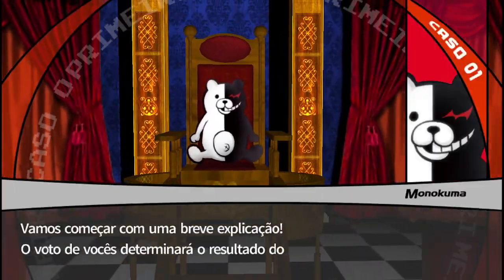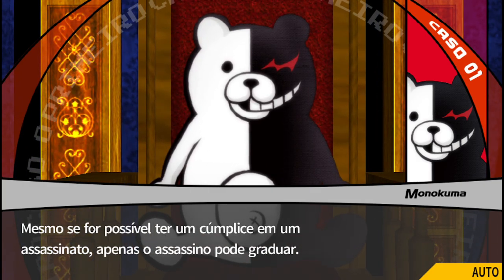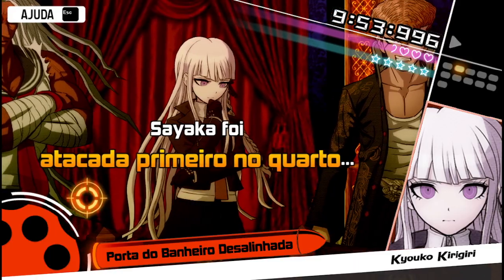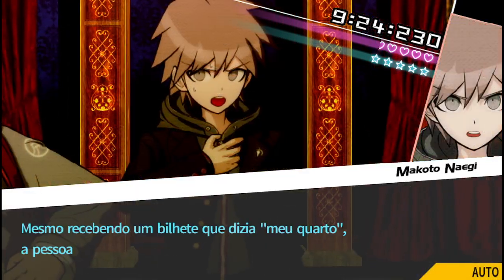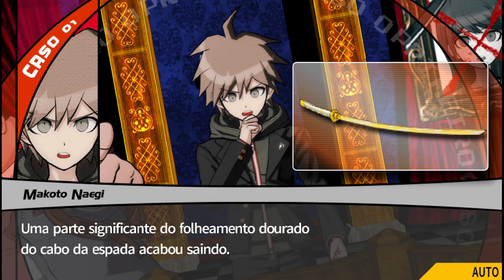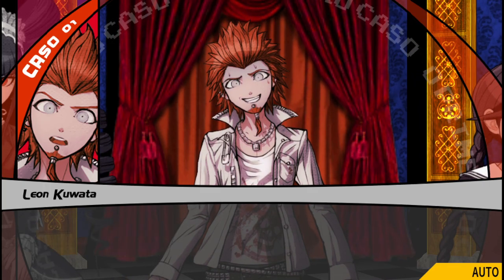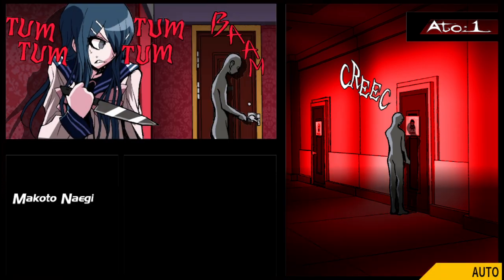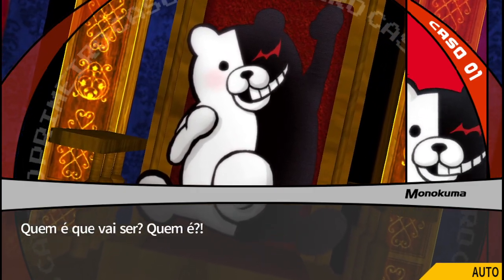Danganronpa: Tribunal do Desespero | Class Trial 01 - PT-BR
Bem-vindos ao primeiro Class Trial de Danganronpa: Trigger Happy Havoc. Neste vídeo, percorremos todas as discussões e evidências para solucionar o primeiro caso do jogo.

Este conteúdo está totalmente legendado em português. Gostaria de agradecer e dar todos os créditos da tradução a equipe do Kibou Project, que realizou um trabalho excepcional disponibilizando este título ao público brasileiro.